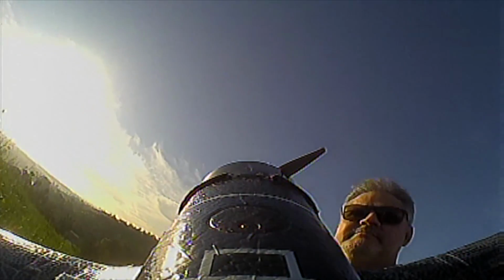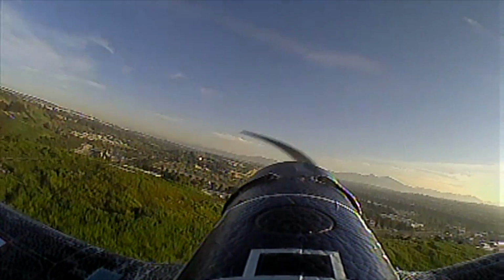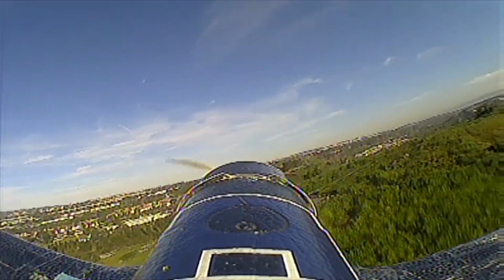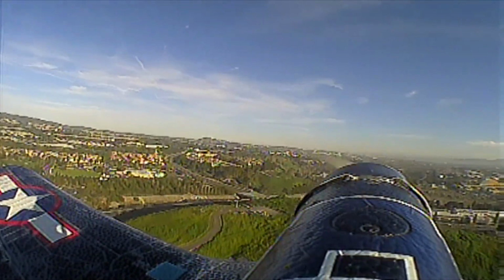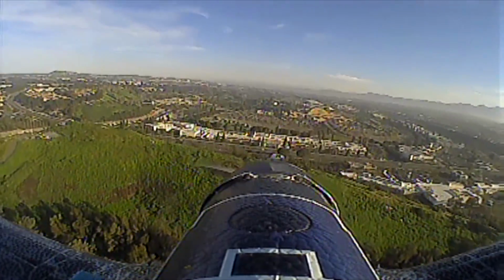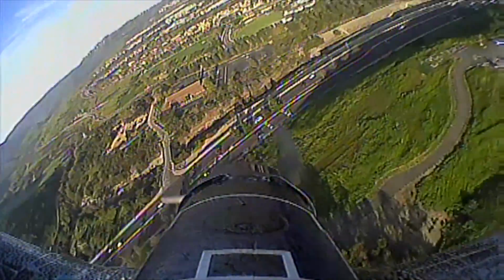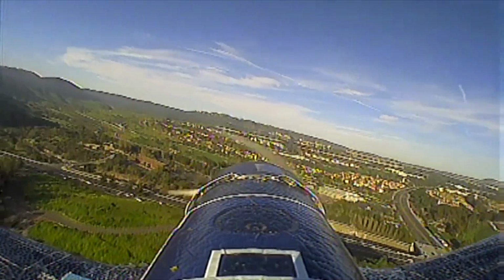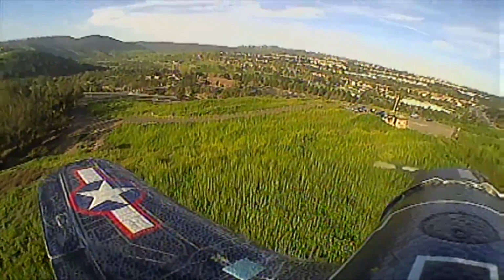Corsair Morning with Riff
Had a Beautiful morning flight- Just had to share! - Showing Riff the ins and outs of fpv.

ReadyMadeRC pan tilt - this version does not pan very far- it looks like rmrc doesn't carry mine anymore